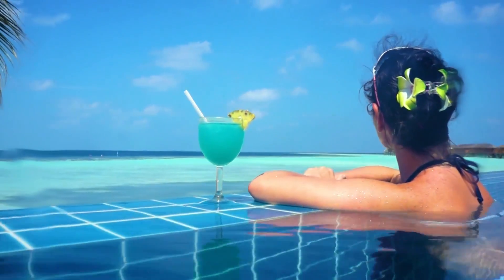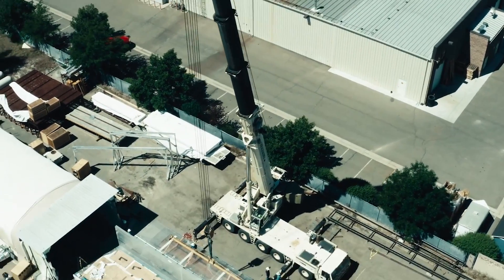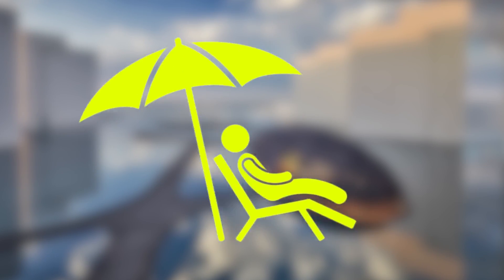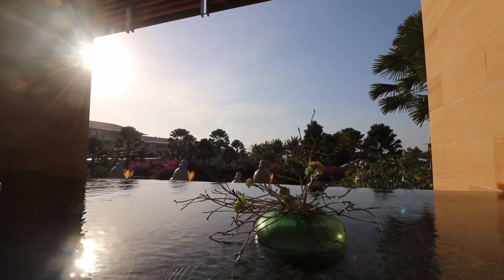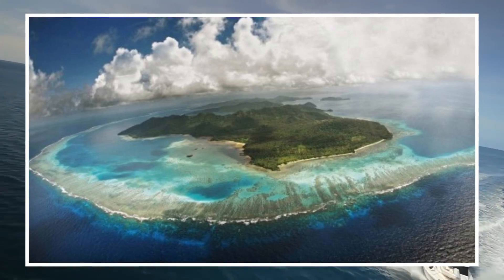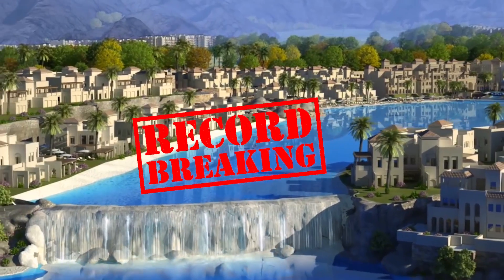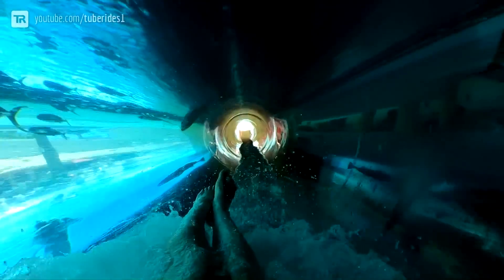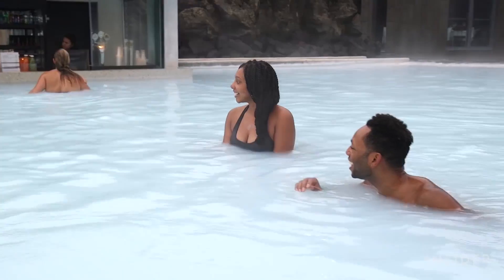10 Most Insane Pools In The World!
On vacation it’s relaxing to take a dip in the hotel pool, but resorts making the biggest splash put visitors ”on Edge.” Some destinations aren’t content with having just a luxiorious pool, and build theirs to be engineering feats and tourist attractions. From a watery urban skyway to a behemoth pool topping three buildings, here are the ten most insane pools in the world.